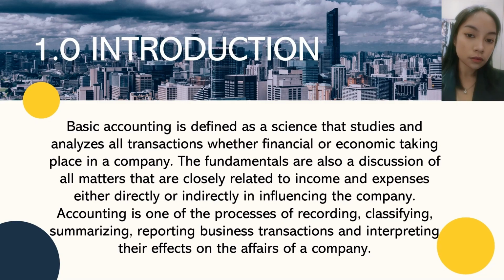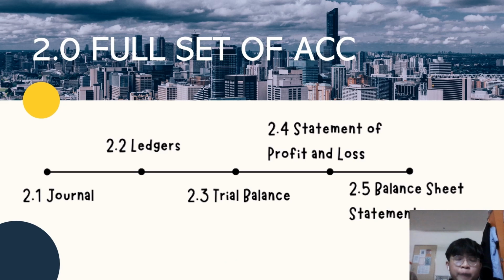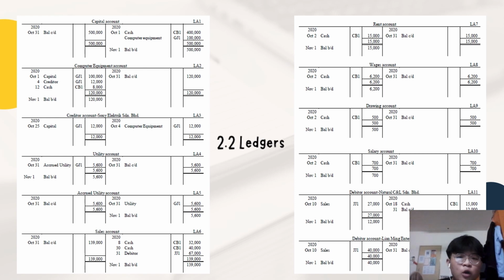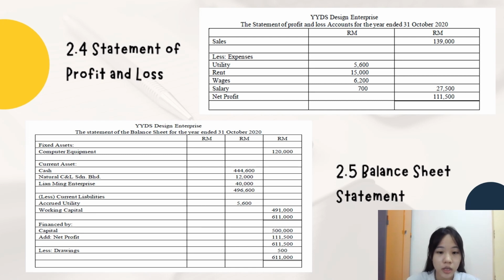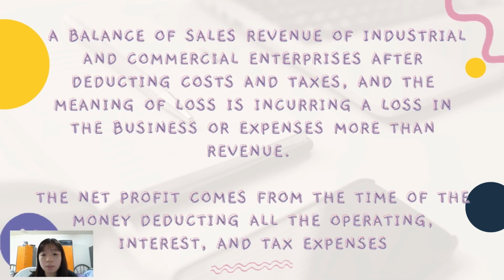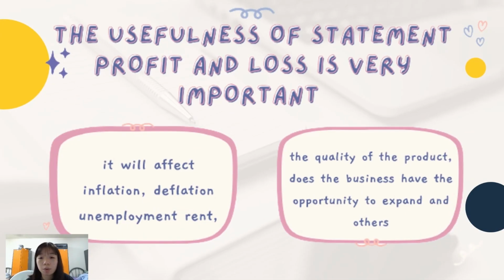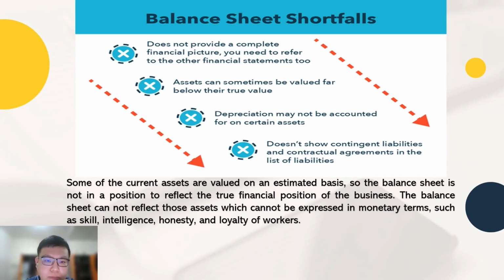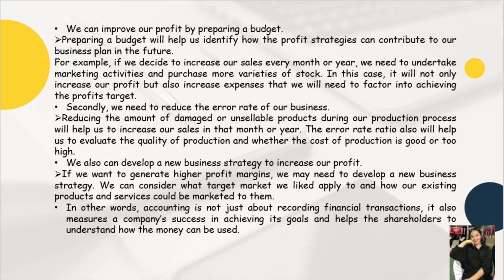REPORT ACCOUNT OF YYDS DESIGN ENTERPRISE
LECTURE’S NAME: DR. NORMAIZATUL AKMA BINTI SAIDI
TUTORIAL GROUP: L2T1
NAME MEMBER ：
CHIN GUAN LIANG（H22A0227）
LIN XUE SONG（H21A2757）
SITI SURIATI BINTI PAK SU（H22A0390）
CHRISTINA NYINGGAN ANAK LIKUT（H22A0897）
DEELYEN CALISTA MADIN（H22A0640）
WINNIE LIM GEOK KEE（H22A0317）
JANICE WOO WEN XIN（H22A0203）